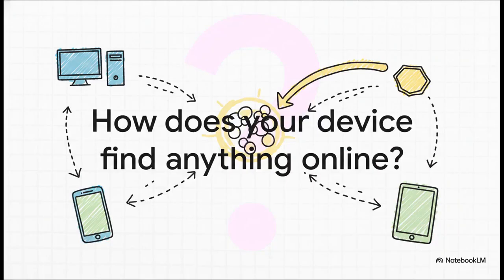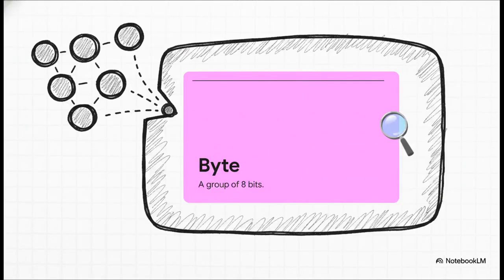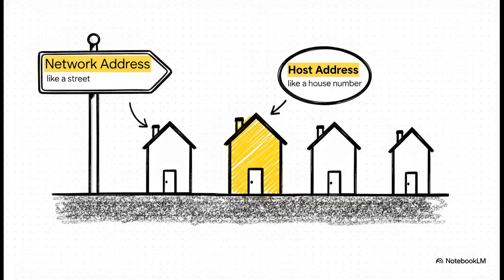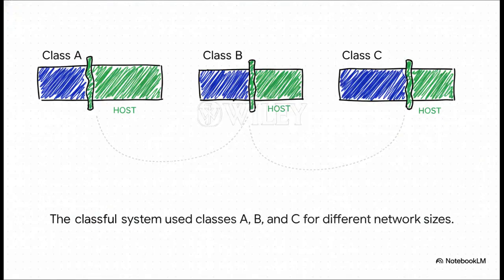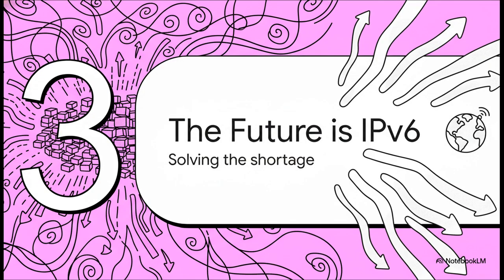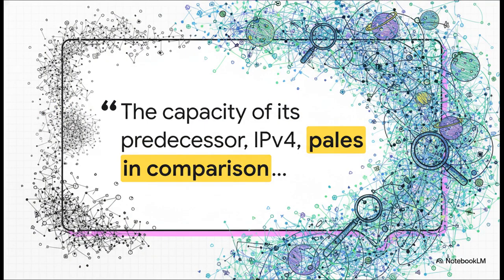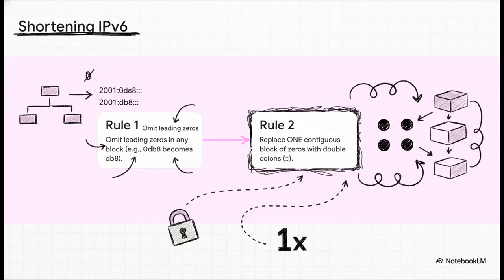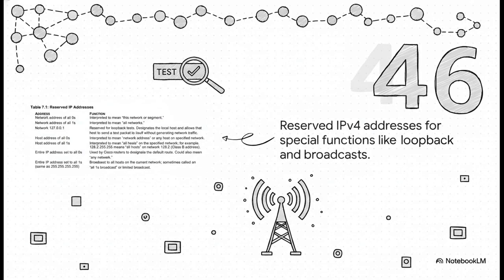IP Your Digital Postal Code